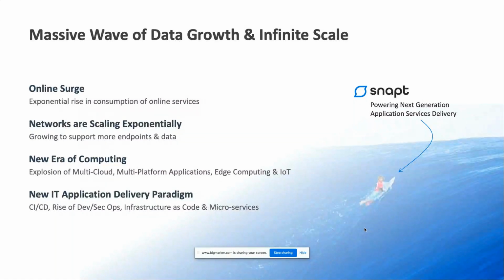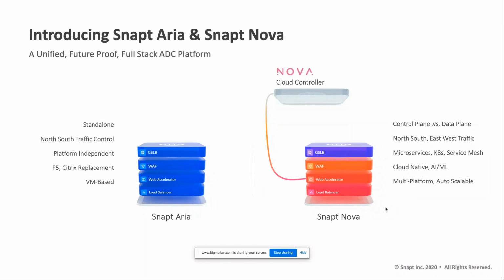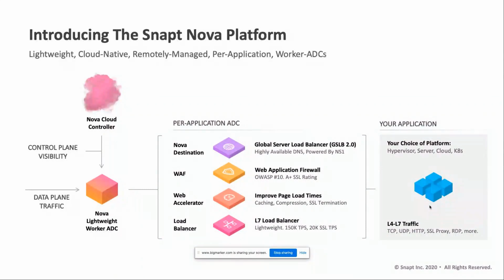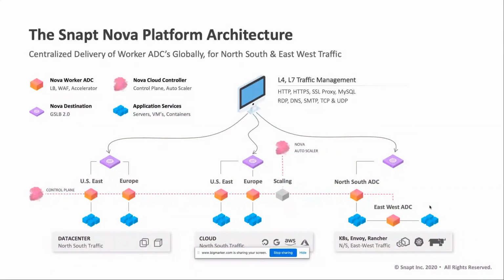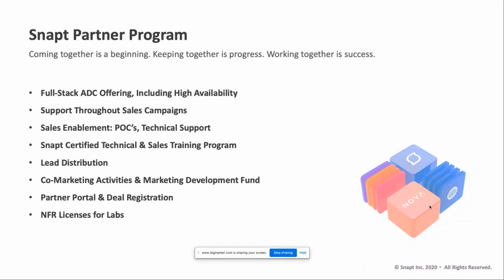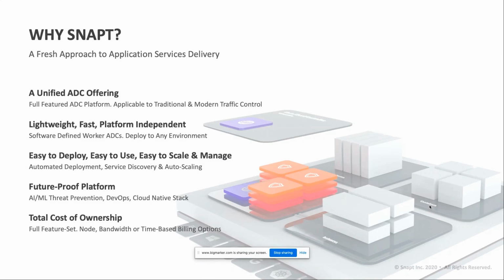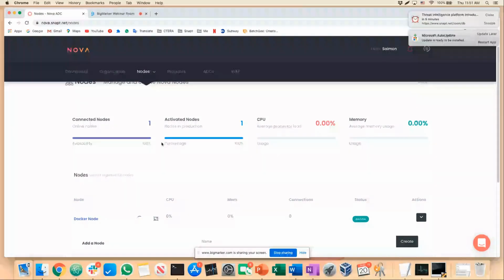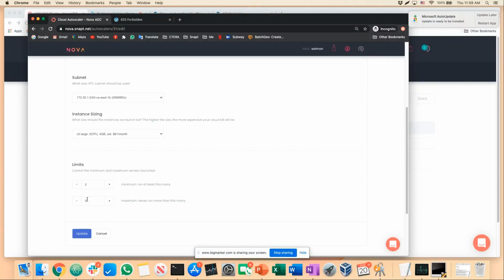Snapt Webinar - Achieving Scalability and Agility: Why An ADC Is Integral To Any Project